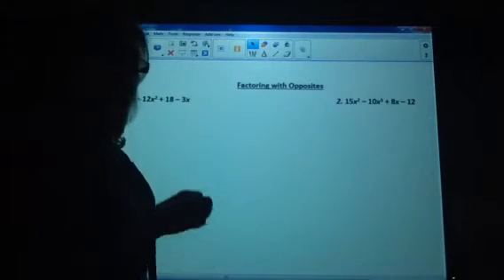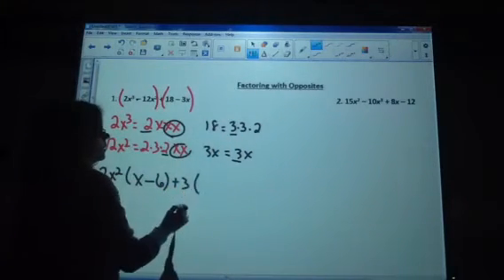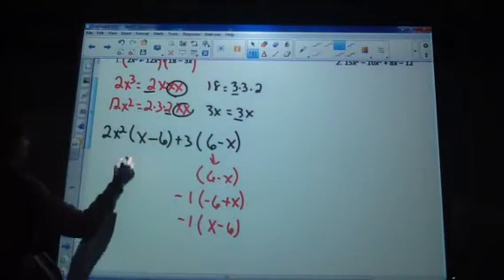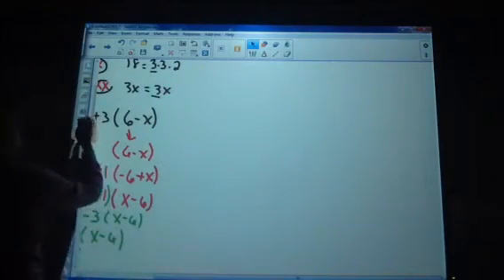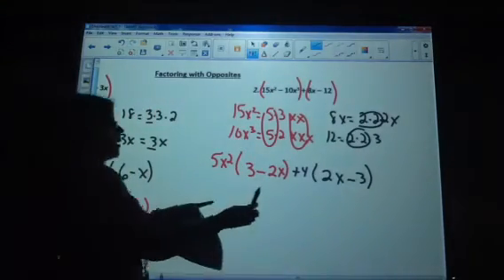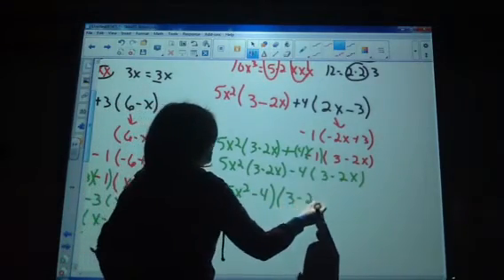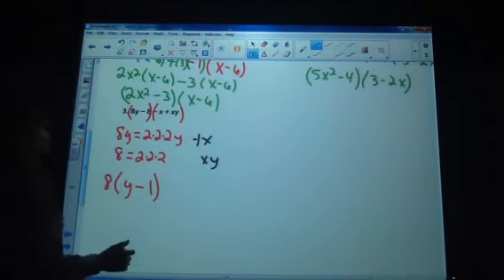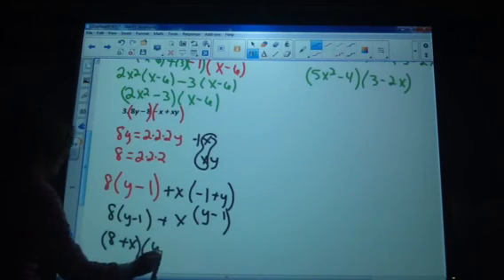McCrory Algebra 7-2 Factoring by GCF part 3